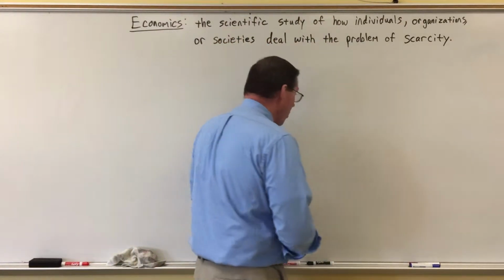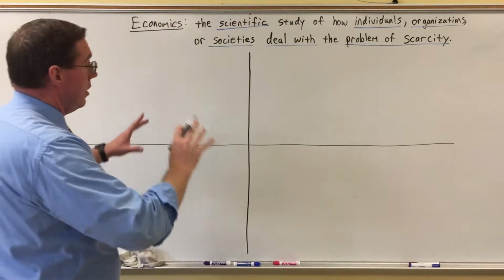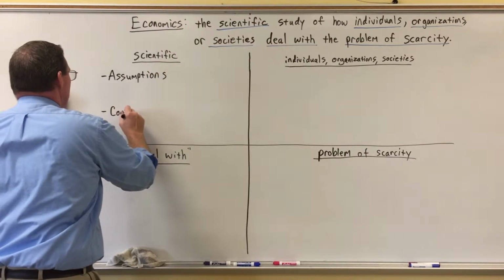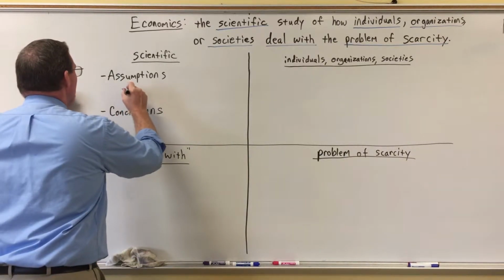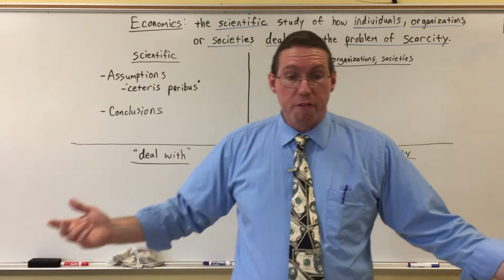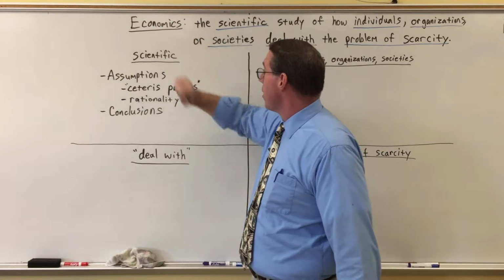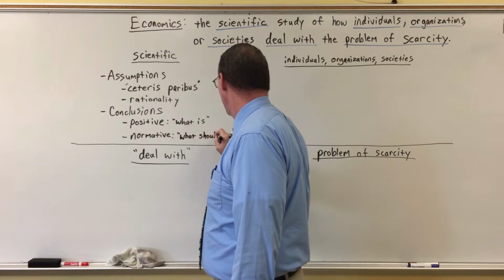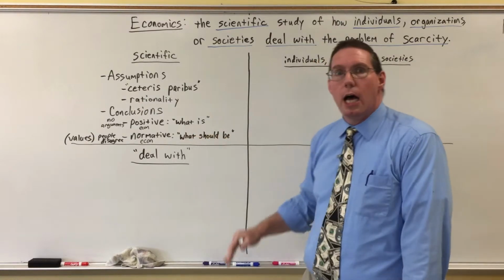What is Economics? Part 1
Professor Ryan defines "Economics" and explains that it is a field of scientific study.